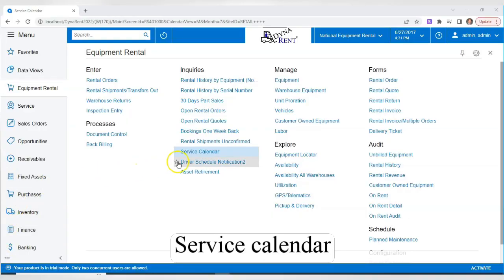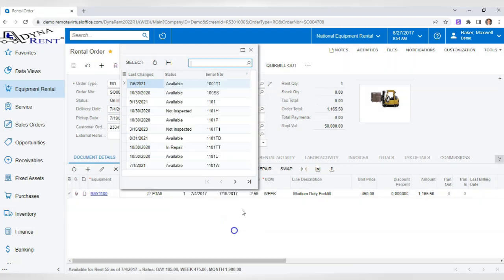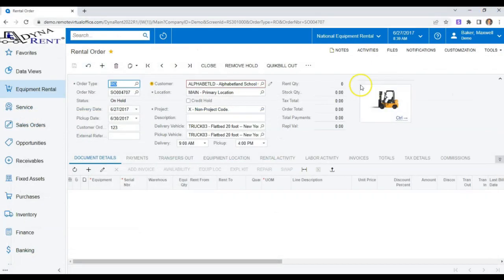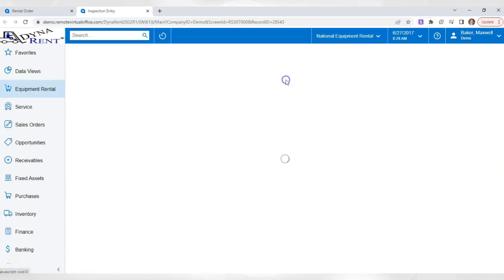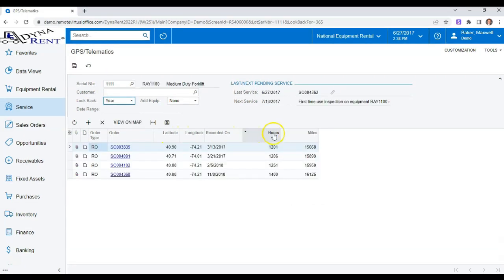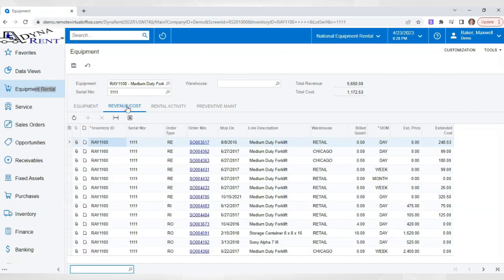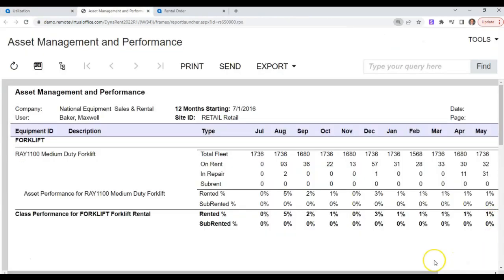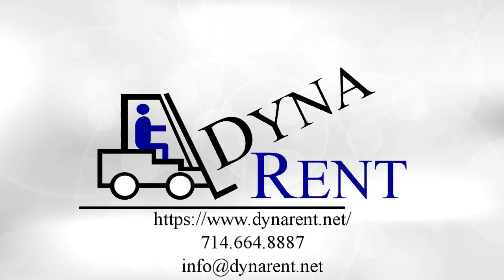DynaRent Heavy Equipment Video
Every day heavy equipment operators handle problems that most other rental businesses don’t ever see.  This is because heavy equipment rental has its own set of unique needs.  Just ask any rental operator that spent a whole morning handling an improperly filed mechanics lien.  Problems heavy equipment operators face range from managing sales tax compliance across a dozen different states, keeping maintaining the rental fleet’s maintenance records OSHA compliant.

Chapters
00:00 Intro
00:13 Top 7 features
00:33 Service calendar
00:54 Availability and reservations
01:21 Insurance
01:43 Operations management overview
01:49 Inspections
02:20 GPS/Telematics
02:36 Repairs and costing
03:04 Asset management
03:37 Summary
03:47 There's more!
03:55 Outro